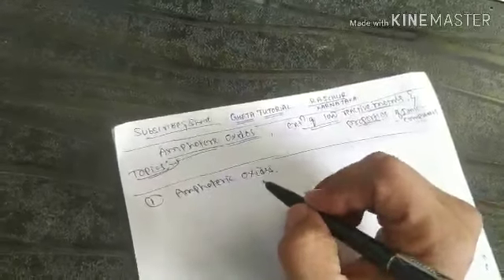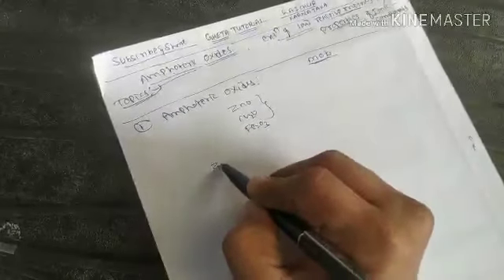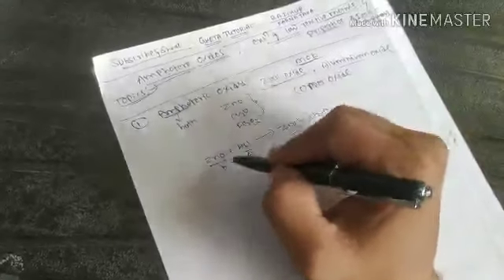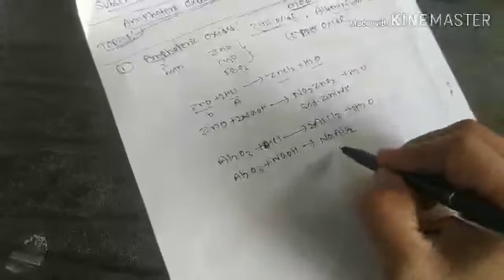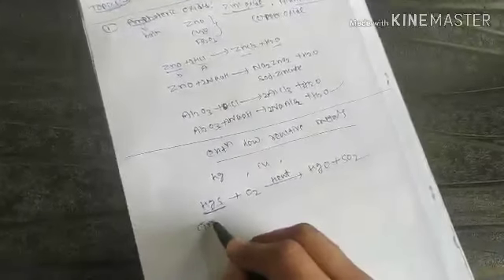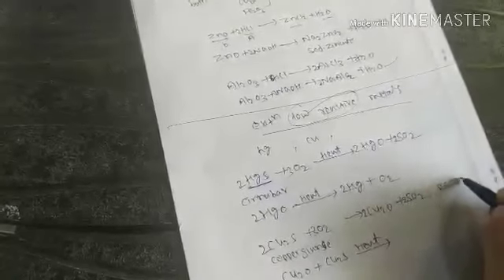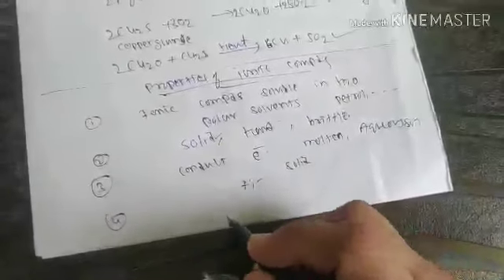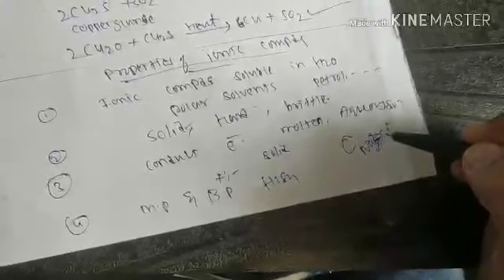CBSE, SCIENCE 10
Amphoteric oxide